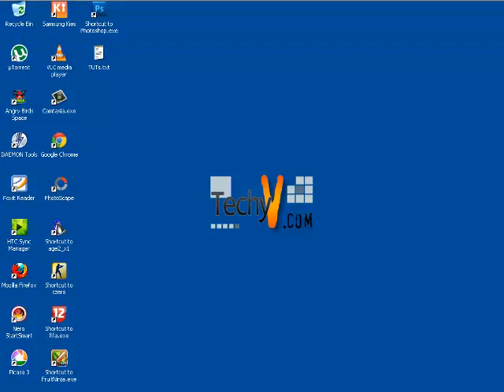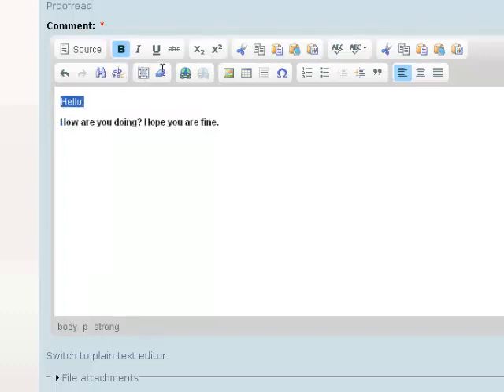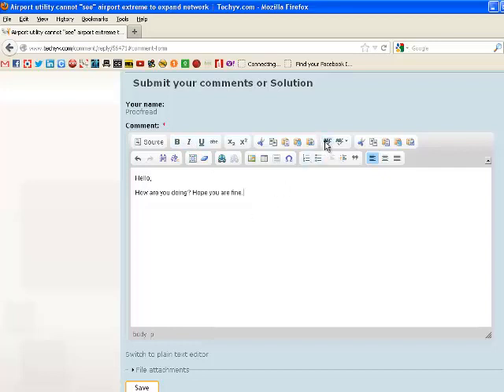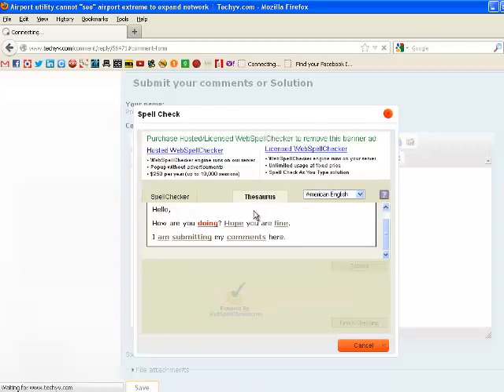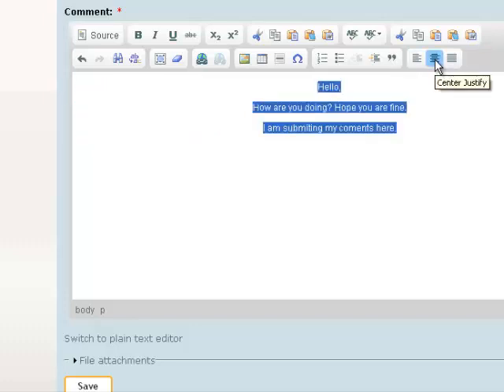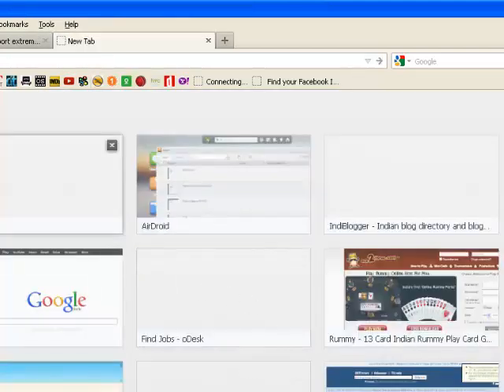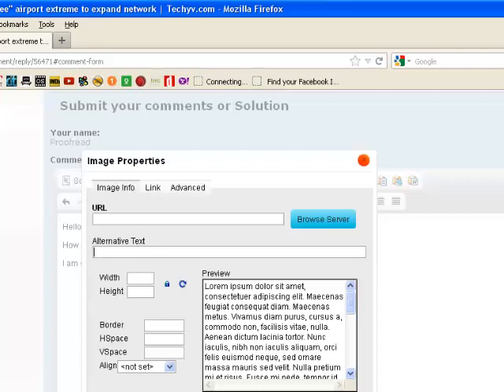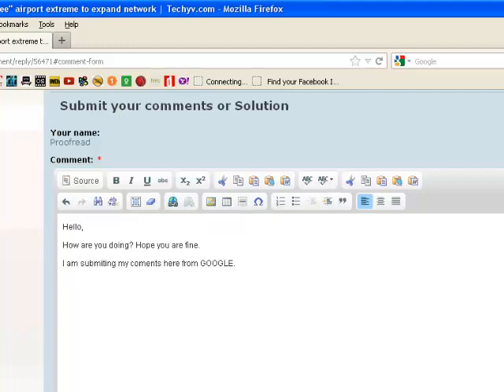How to comment on - video tutorial by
First go to Techyv.com Then log in with the user id and password, or create an account if you do not have one yet. Then go to the questions and choose a question and then answer it. Using the editor is easy. There are many available for use. Examples are:
Source- converts to a HTML editor.
Bold, Italic, Underline.
Superscript and subscript.
Copy and Paste among others.